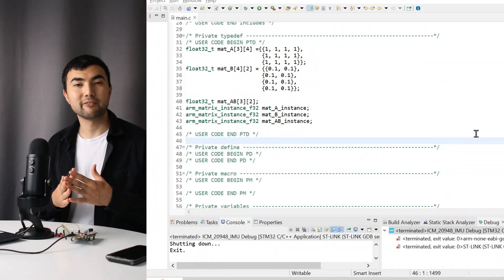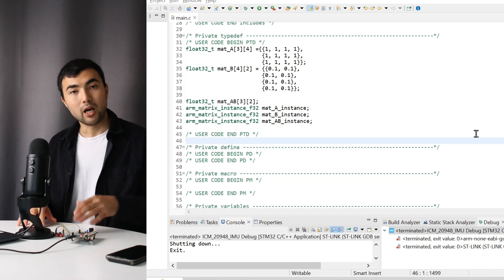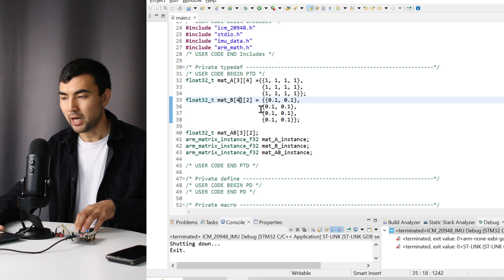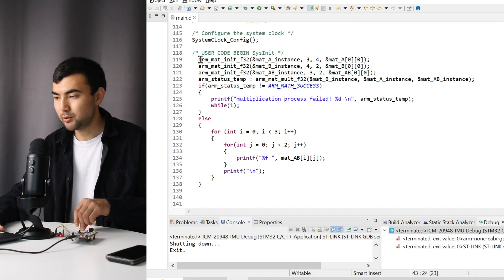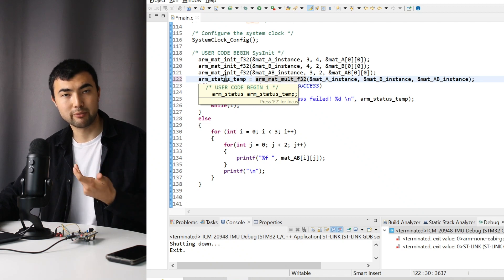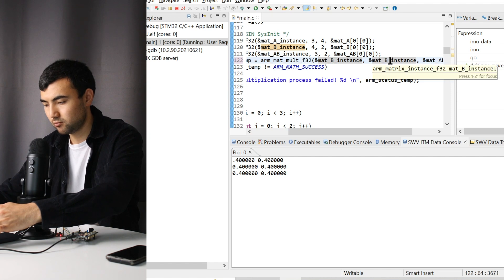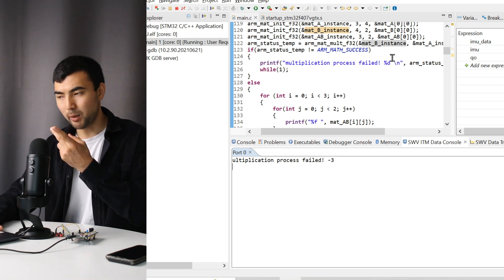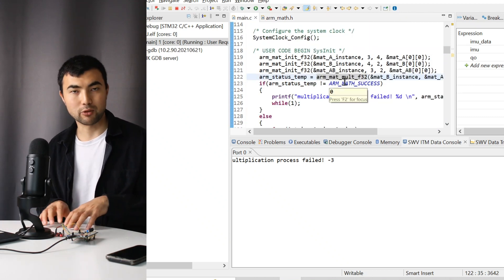CMSIS Math library: linear algebra operations in STM32 MCUs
This video explains how to do matrix operations with the help of the ARM CMSIS MATH library.

00:00 Intro
01:08 Matrix multiplication
03:16 Debugging the code
04:40 Other linear algebra operations
05:14 Final words